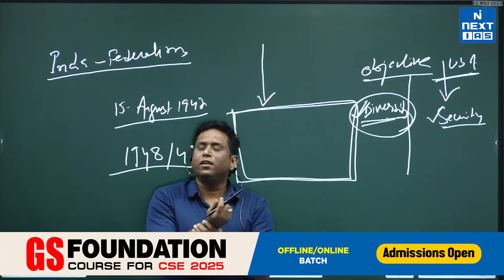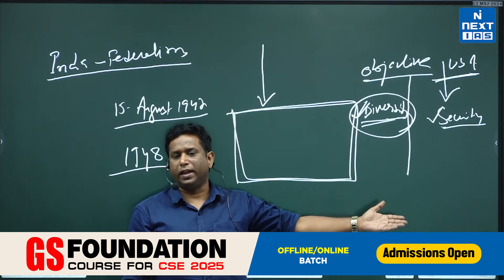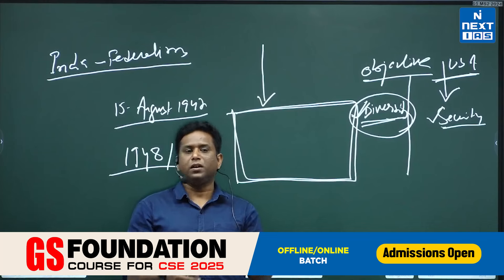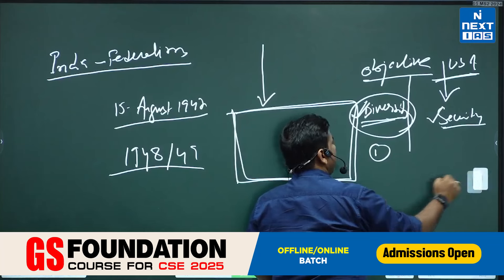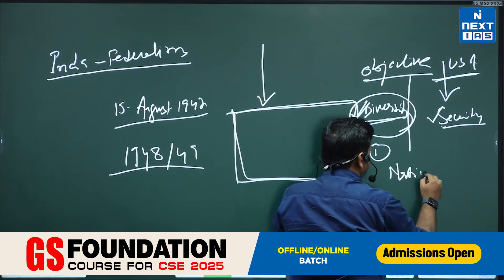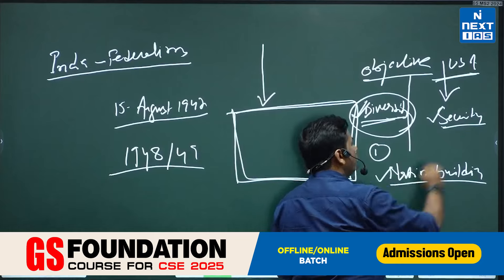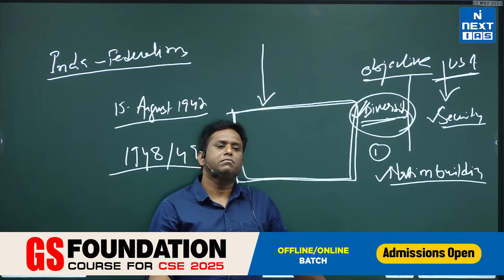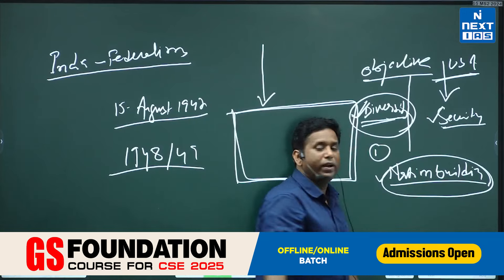Federal System - India Vs USA (Indian Polity) | GS Foundation for UPSC 2025 | NEXT IAS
Explore The Federal System - India Vs USA  in detail with Piyush Sir, NEXT IAS Faculty (Indian Polity).

Keep Learning!